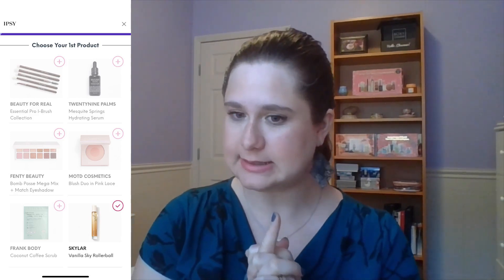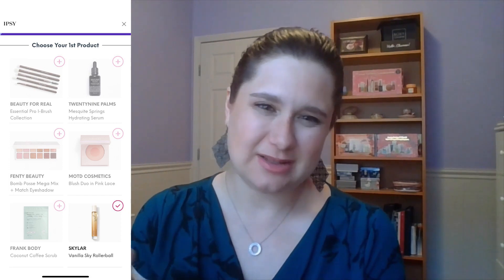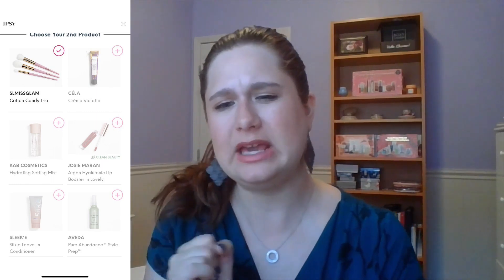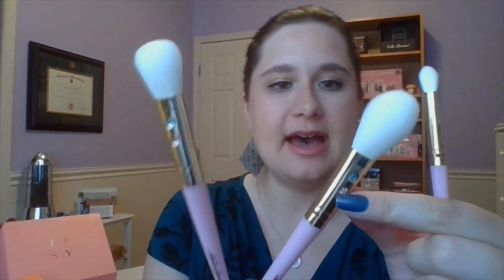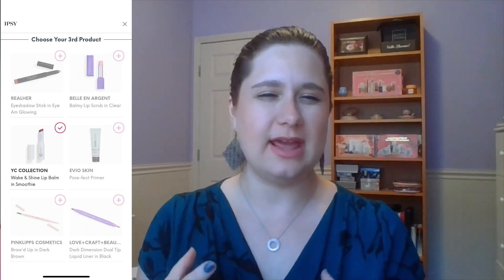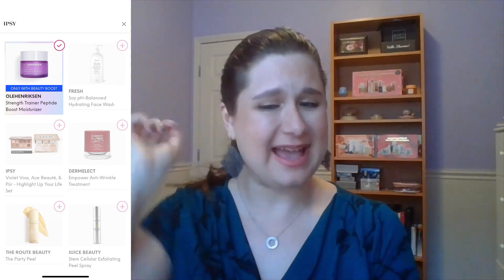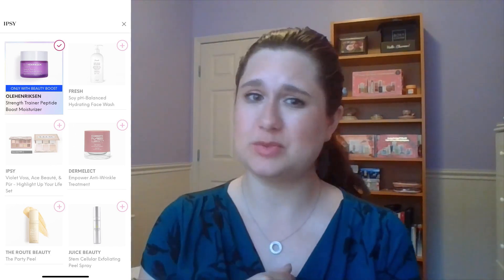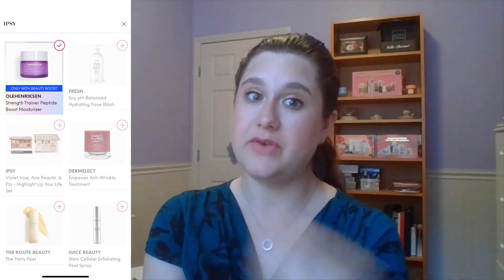Boxycharm By Ipsy Unboxing May 2023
Welcome to my Boxycharm by Ipsy unboxing! I have an active subscription and I do pay for my own boxes.

If you sign up with my link, I get credits to spend on the Boxycharm website.

Products Received:

Beauty Stat Universal C Skin Refresher
Glow Recipe Plum Plump Hyaluronic Cream
Skylar Vanilla Sky Rollerball
Slmissglam Cotton Candy Trio
YC Collection Wake & Shine Lip Balm in Smoothie
Olehenriksen Strength Trainer Peptide Boost Moisturizer

00:00 Intro
01:10 Power Picks
03:44 My Picks
10:40 Beauty Boost Item
15:40 Box Thoughts
17:47 Outro